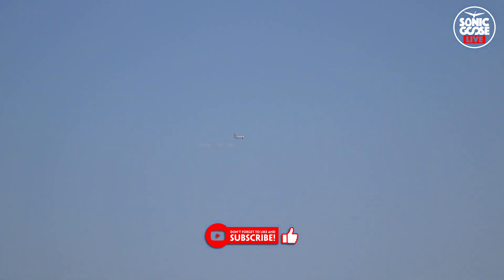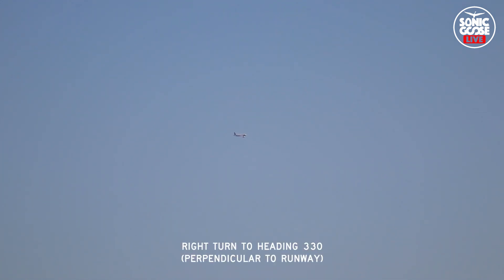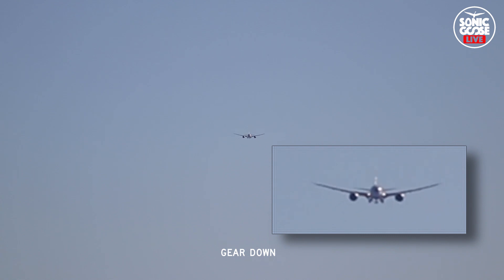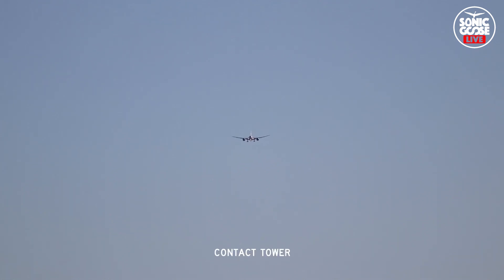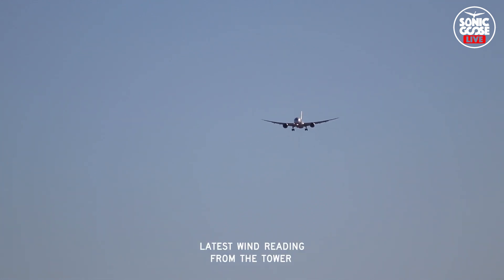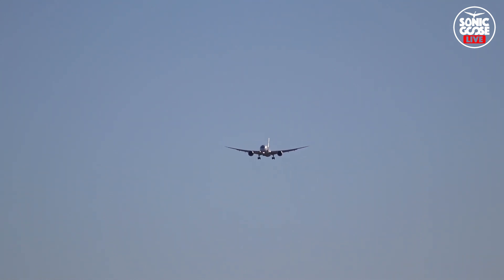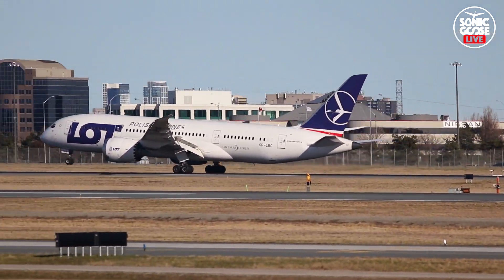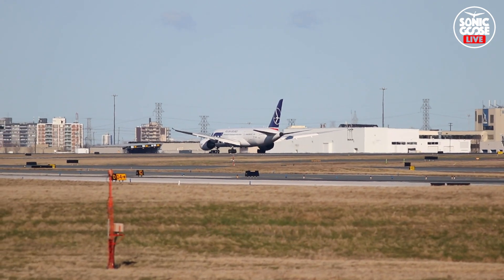LO41 Downwind and Approach to Final 06R at YYZ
A LOT Polish 787-8 Dreamliner, registration SP-LRC, operating as LOT41T takes the south downwind and turns final to land runway 06R at Toronto Pearson YYZ.